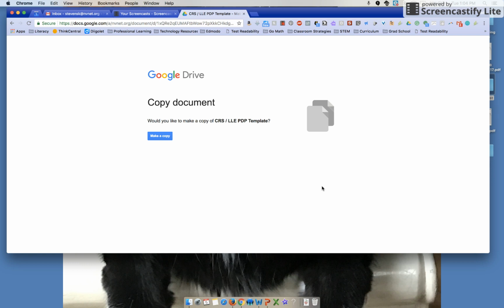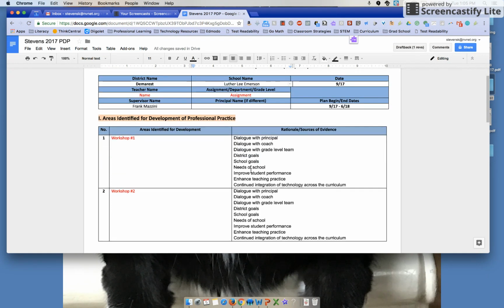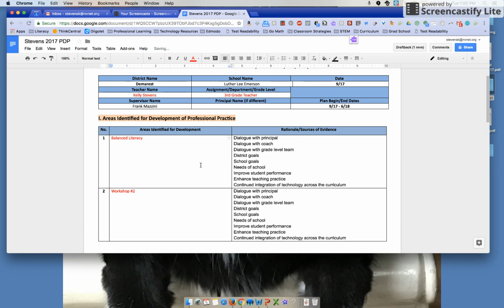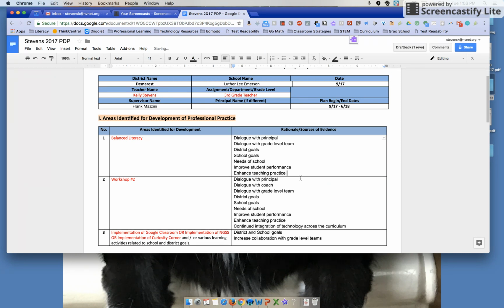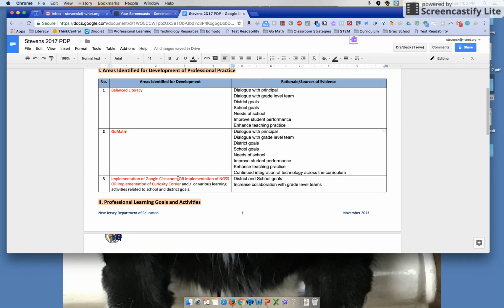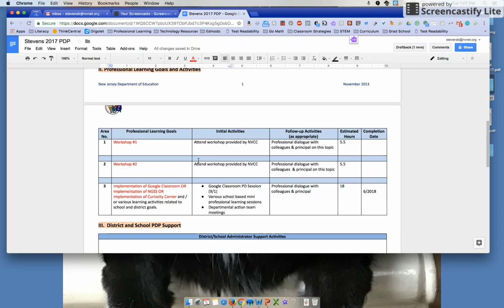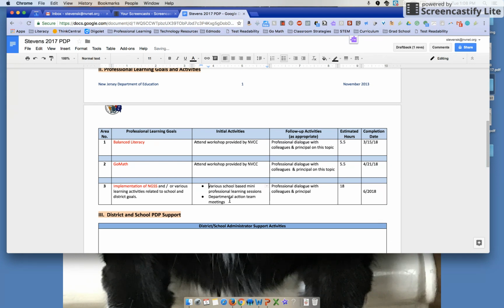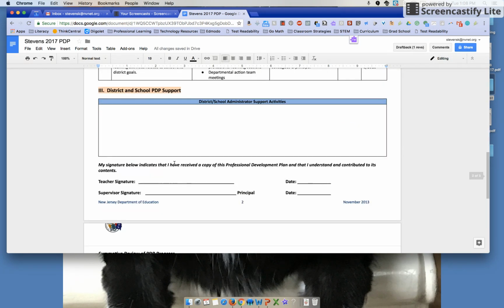Sep 5, 2017 1:08 PM